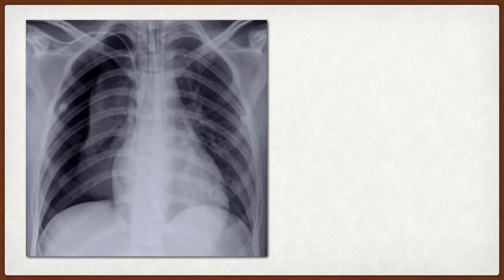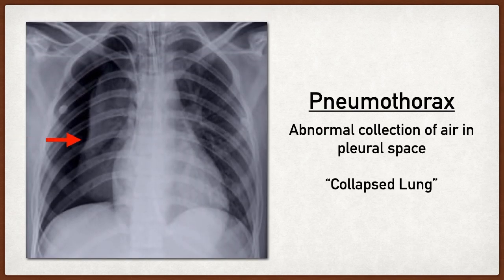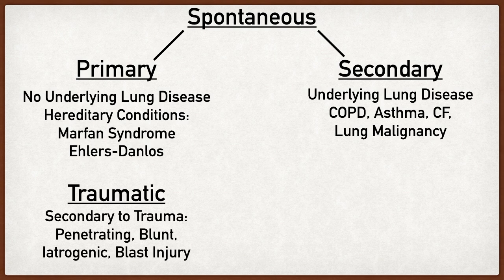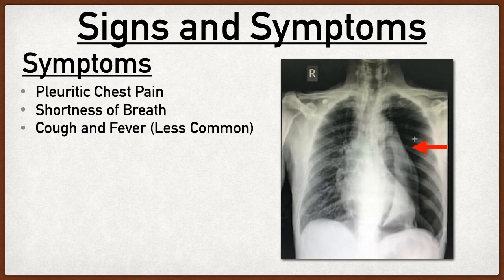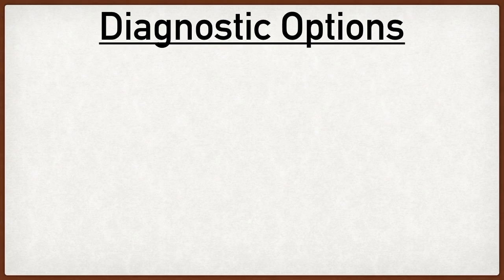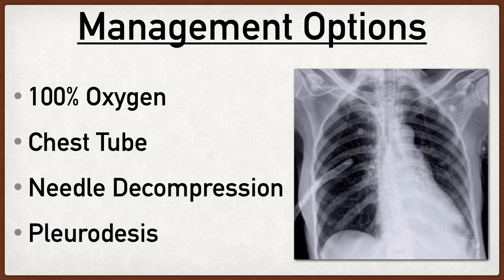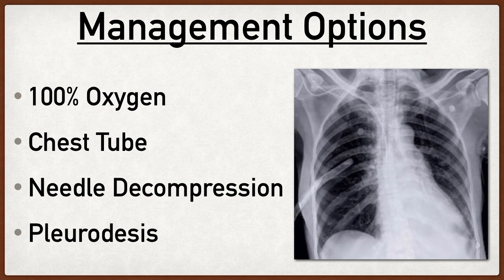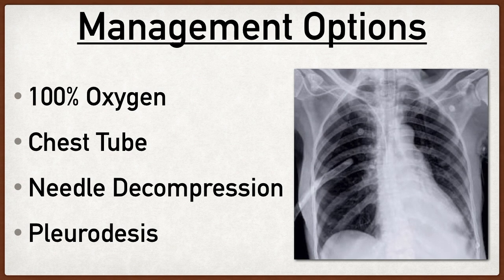Pneumothorax | Collapsed Lung [Types, Symptoms, Diagnosis, Treatment]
Pneumothorax (collapsed lung) symptoms, types, diagnosis, and treatment explained.

Pneumothorax definition and types, including a primary spontaneous pneumothorax vs a secondary spontaneous pneumothorax vs a traumatic pneumothorax vs a tension pneumothorax reviewed.

Signs and symptoms of a pneumothorax including chest pain and shortness of breath explained. How to diagnose and treat a pneumothorax are also discussed including chest tubes, needle decompression, and pleurodesis.